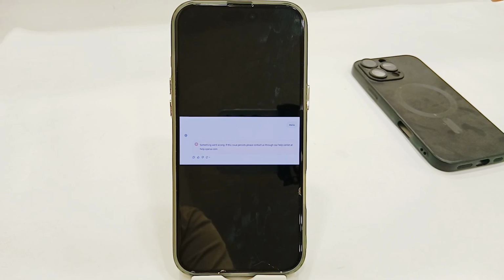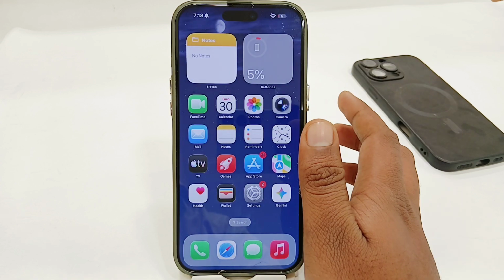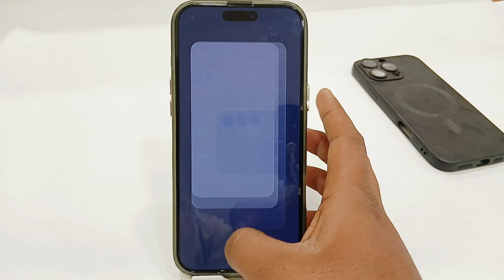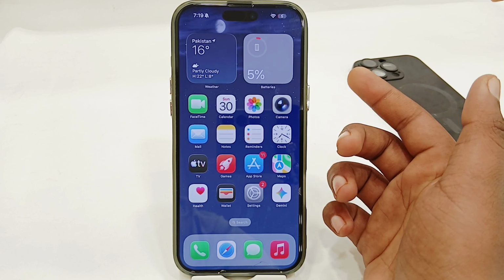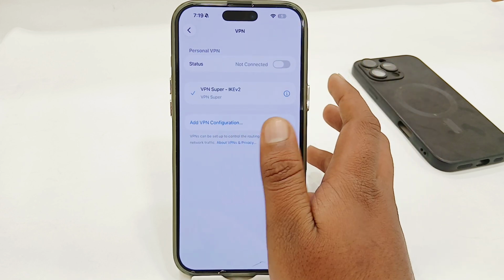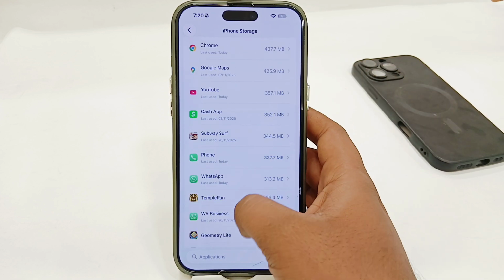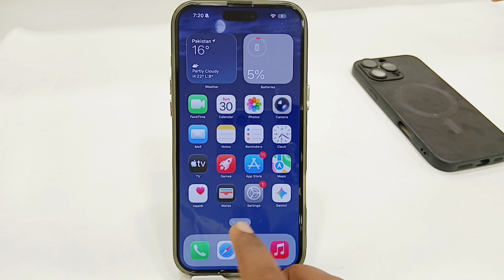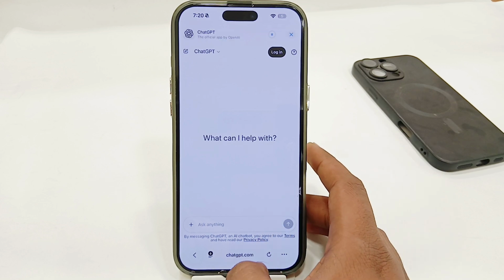How to Fix ChatGPT Error “Something Went Wrong” – Quick Solutions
YouTube Description Example:

Are you seeing the “Something Went Wrong” error on ChatGPT? Don’t worry! In this video, I’ll show you step-by-step solutions to get ChatGPT working again. Whether it’s a server issue, browser problem, or account glitch, these fixes will help you resolve it quickly.

Solutions Covered:
✅ Refresh and restart ChatGPT
✅ Check ChatGPT server status
✅ Update your app or browser

If you want, I can also create a short, catchy version optimized for YouTube Shorts that immediately grabs attention, like: “ChatGPT not working? Fix ‘Something Went Wrong’ in 30 seconds!”

Do you want me to make that version too?